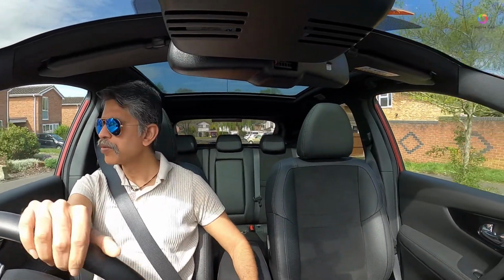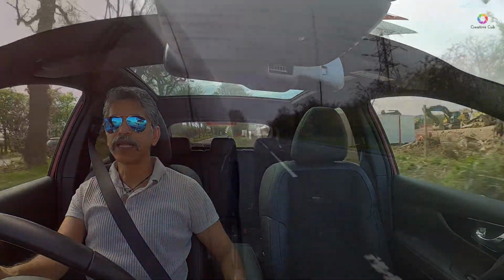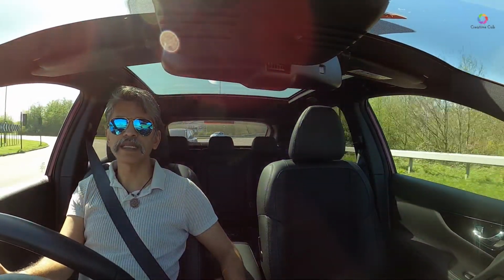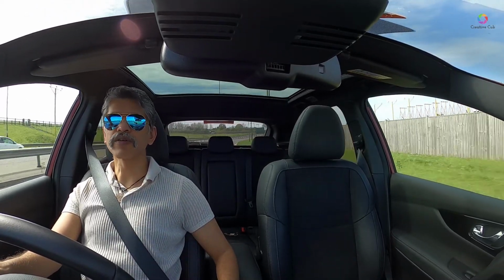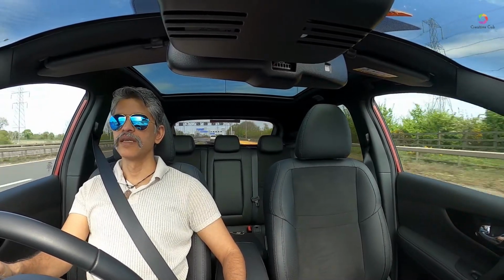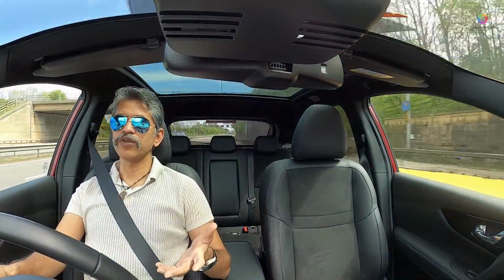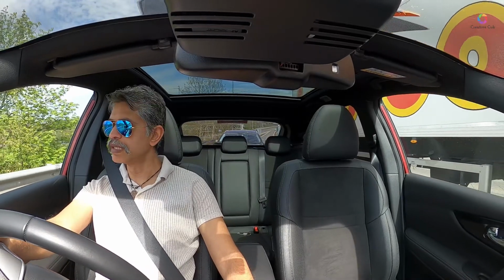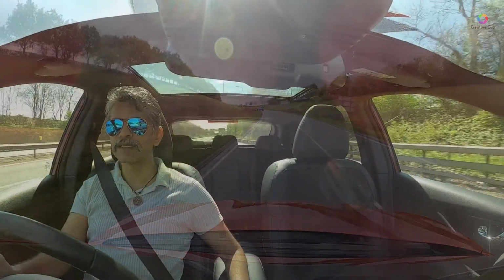Nissan Qashqai 2017 N-vision - Review at 3 years